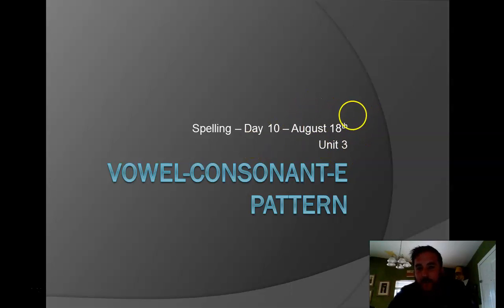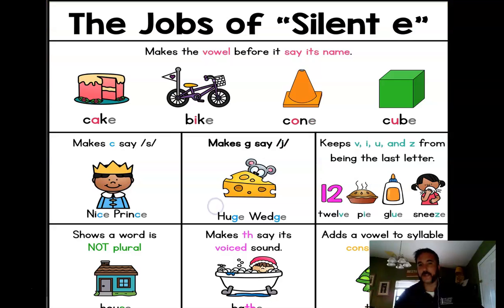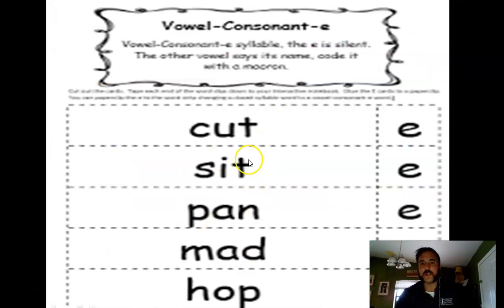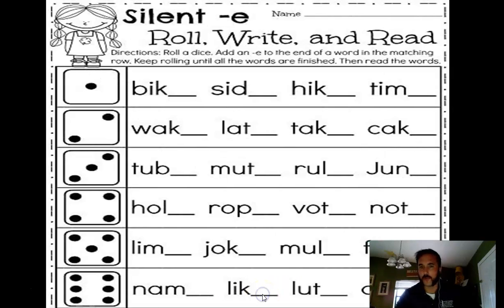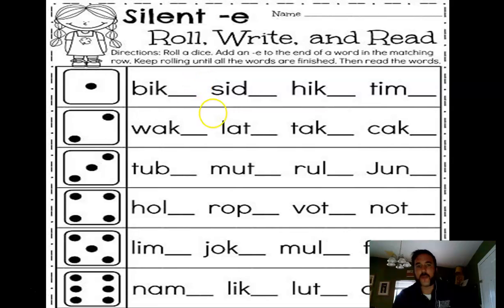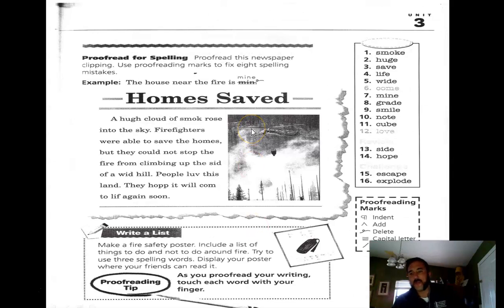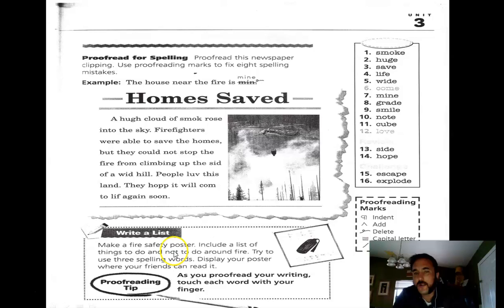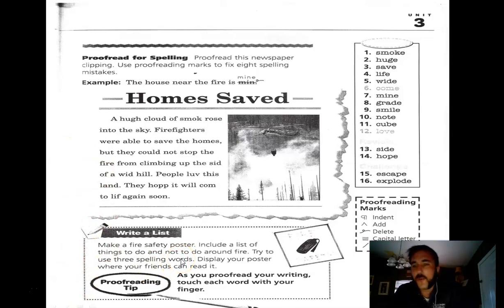8 18 day 10 V C E